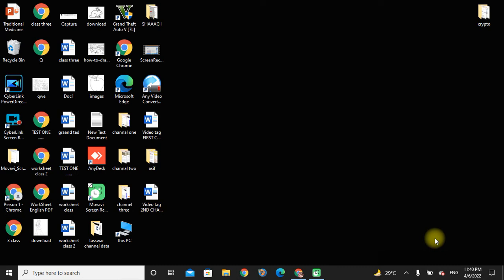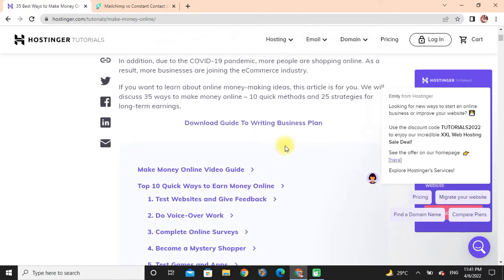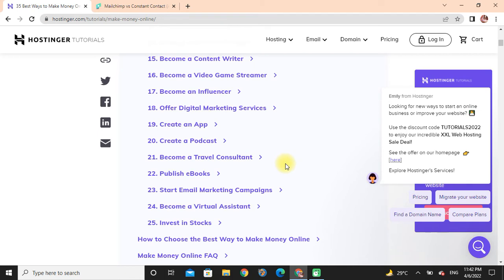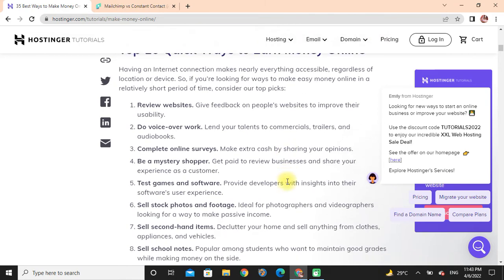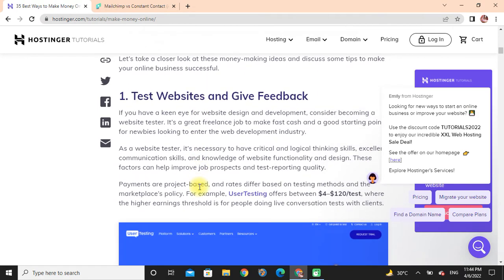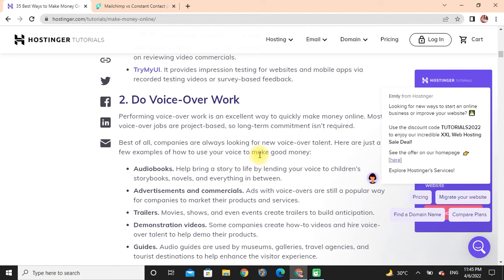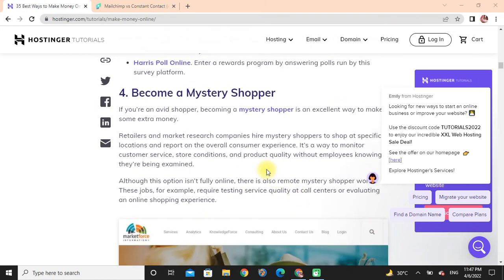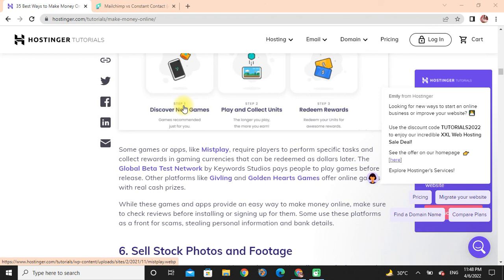HOW TO MAKE MONEY ONLINE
IN THIS VIDEO WE WILL DISCUSS ABOUT HOW TO MAKE MONEY ONLINE IN DETAIL
FIRST WE DISCUSS ABOUT HOW TO MAKE MONEY ONLINE
WE DISCUSS 6 MAIN WAY TO MAKE MONEY ONLINE
THEN DISCUSS ABOUT THE IMPORTANCE OF ONLINE MONEY